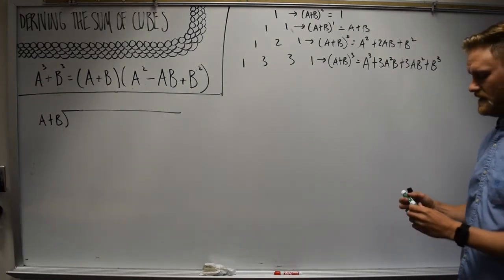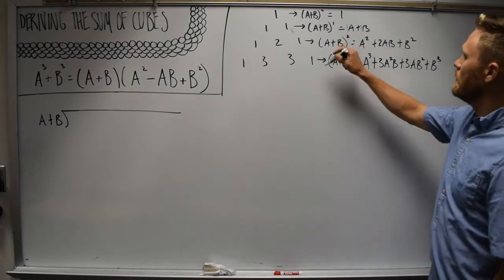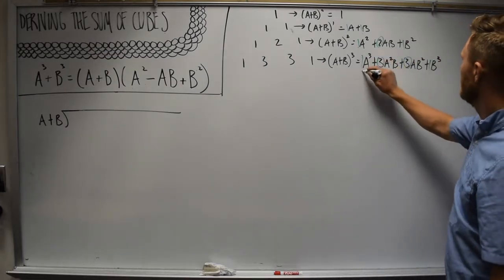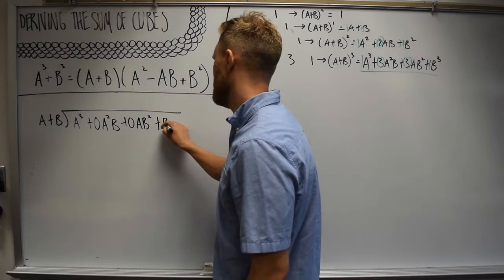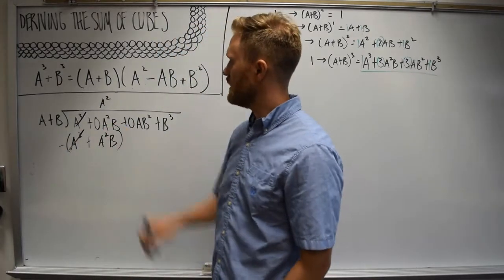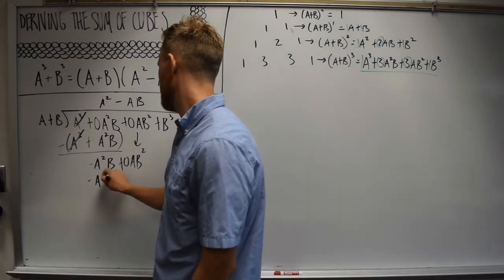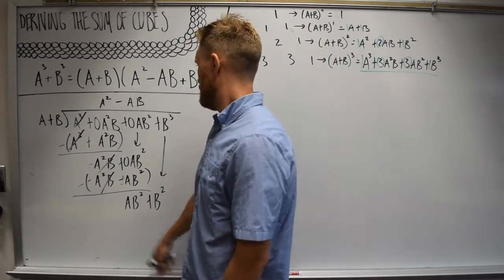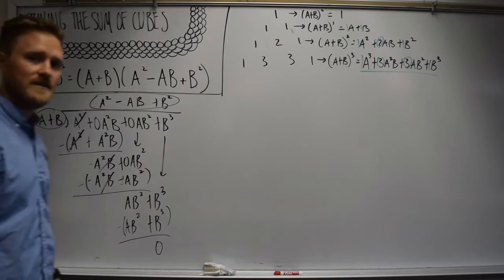Deriving the Sum/Difference of Cubes Formula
In this video I cover how to derive the sum/difference of cubes formula using the Pascal's triangle for binomial expansion and polynomial division.